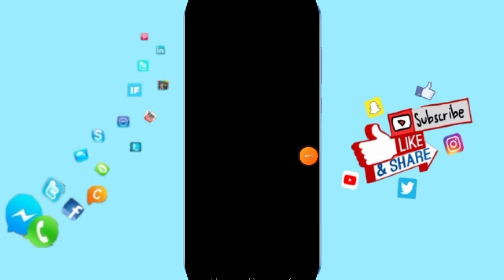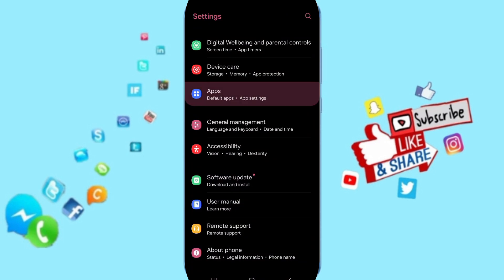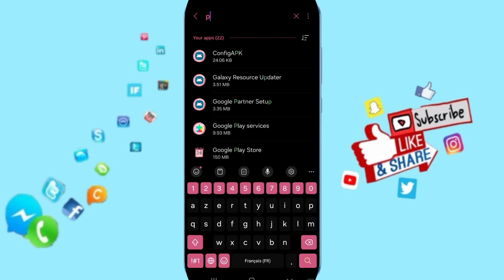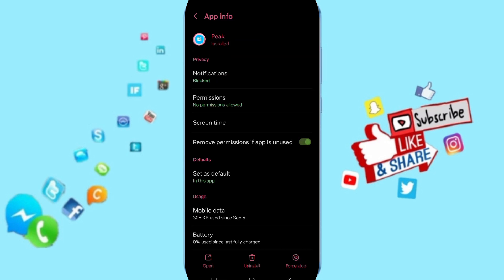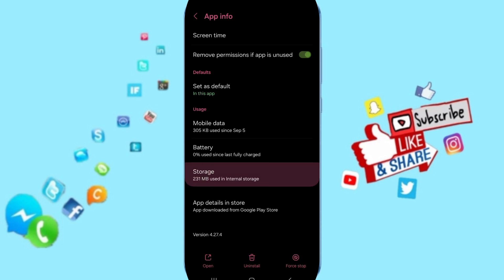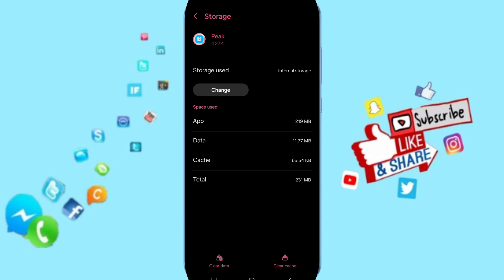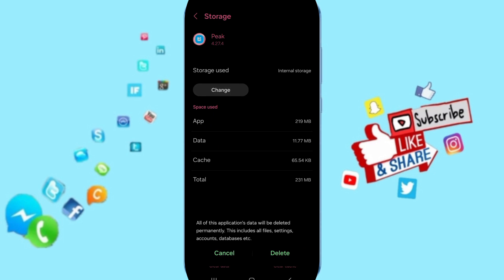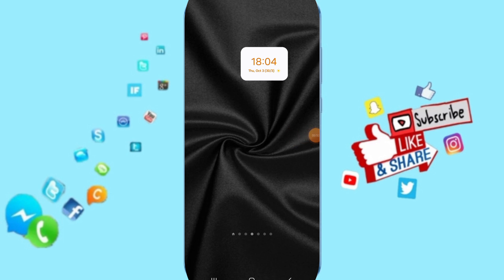How To Fix And Solve Something Went Wrong On Peak App | Final Solution